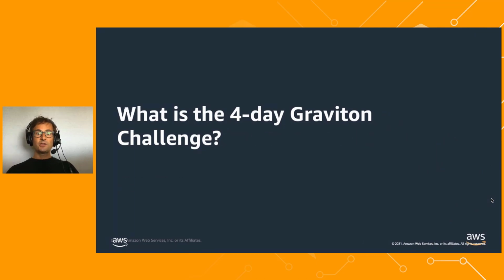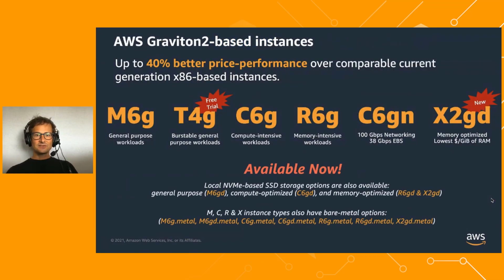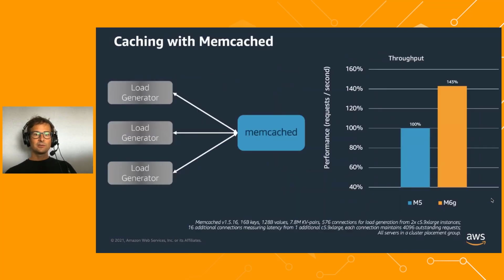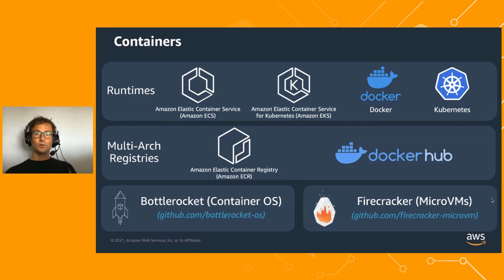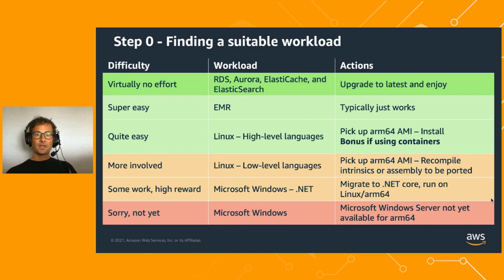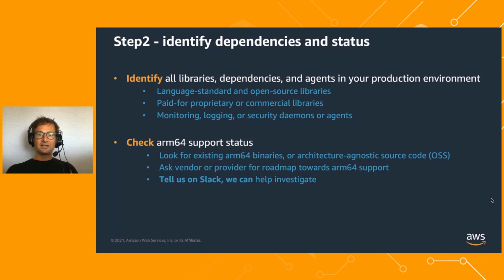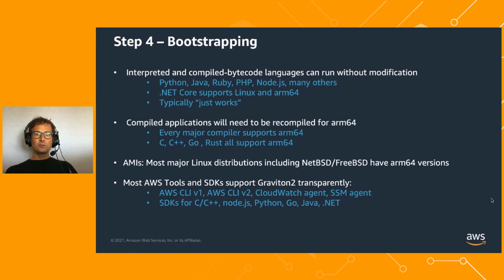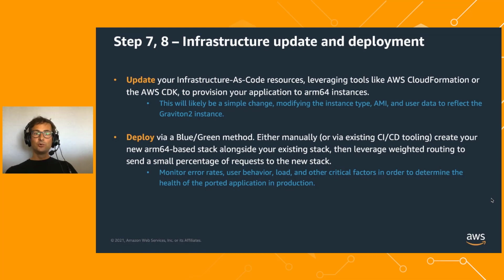Take the Graviton Challenge, Get up to 40% Better Price Performance in EC2 - AWS Online Tech Talks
AWS Graviton2 processors are custom-designed by AWS to enable the best price performance for workloads in Amazon EC2. Thousands of customers are adopting Graviton2-based EC2 instances and realizing up to 40% better price performance over comparable fifth generation x86-based instances. Using the experience from working with these customers, AWS has created a step-by-step 4-day plan to make it easy for you to adopt Graviton2 based instances and realize the same price performance benefits. By taking the Graviton Challenge, you can follow this 4-day plan to move your first workload to Graviton2. After taking the challenge, you can also enter a contest to win prizes, including a trip and chance to present at re:Invent 2021. In this tech talk, we'll give you an overview of the Graviton Challenge and the 4-day plan, and a quick demo on migrating your workload to Graviton2 based instances.

Learning Objectives:
*Learn how AWS Graviton2 enables the best price performance for workloads in Amazon EC2 for a wide variety of workloads
*Understand how to take the Graviton Challenge to move your workloads to Graviton2 based instances in as little as 4 days
*Get swag and enter the contest to win prizes, including a trip and chance to present at re:Invent 2021